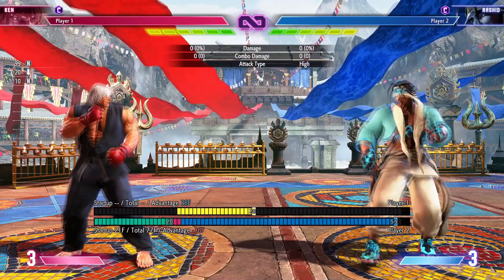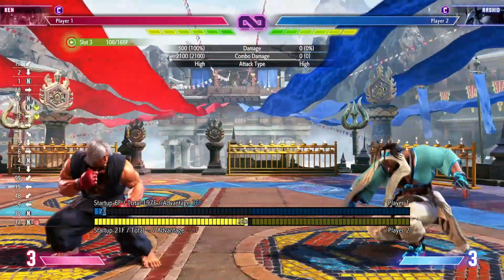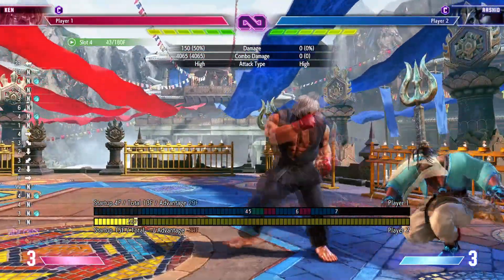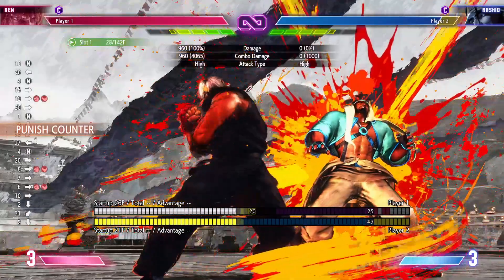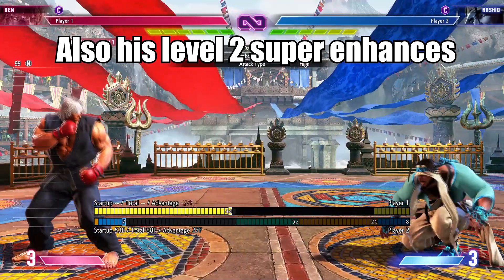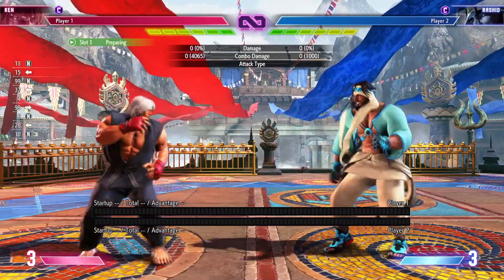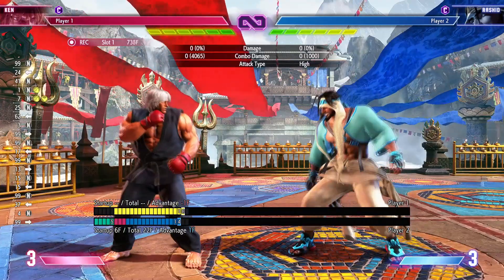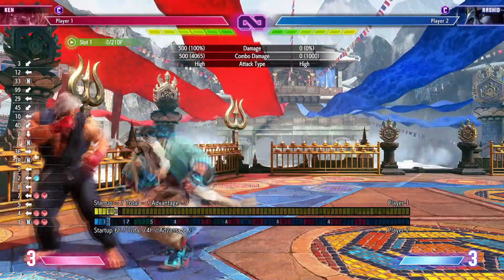Punishing Rashid's Eagle spike, fake pressure. Going to EVO!!!! - SF6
Thank y'all for watching this video about punishing some of Rashid's moves and stopping some of his fake pressure. I saw as I was posting this that we hit 100 Subscribers!!! Let's keep on going to 500!!